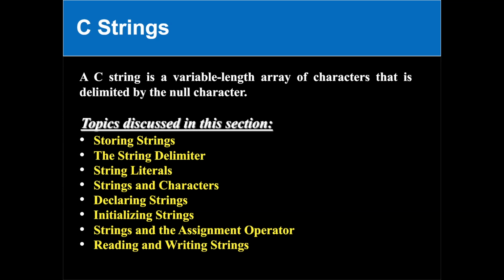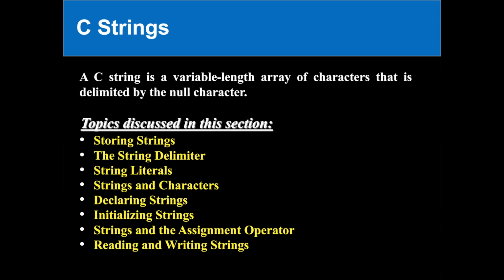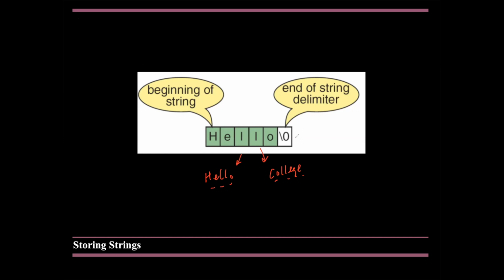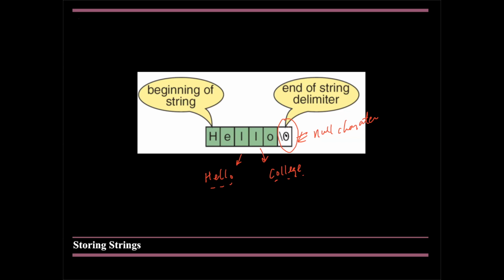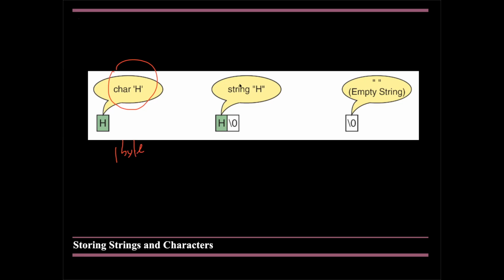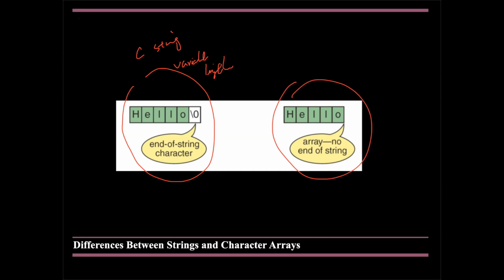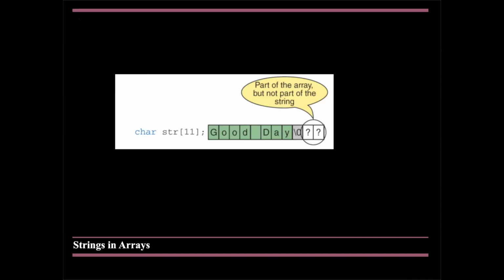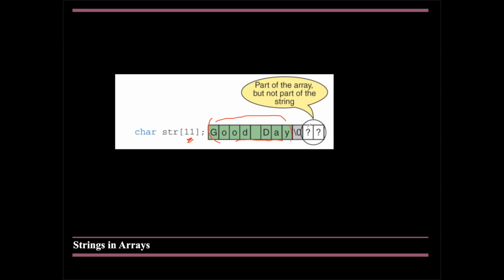C Strings: Storage, NULL Delimiter